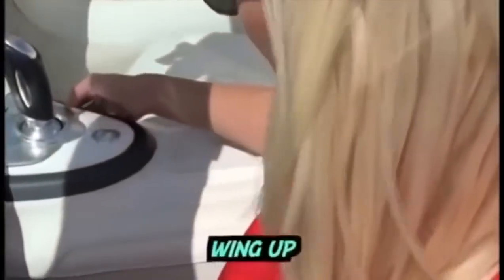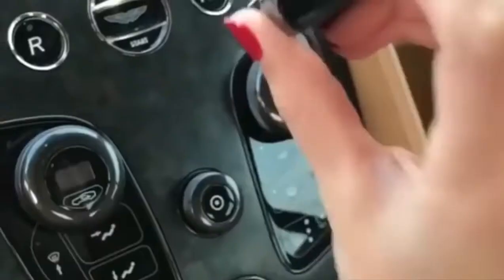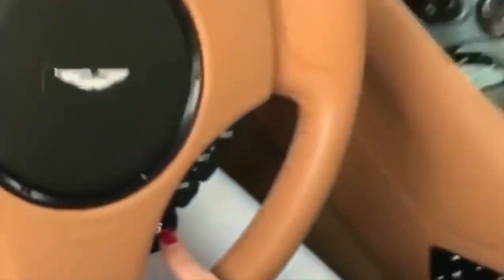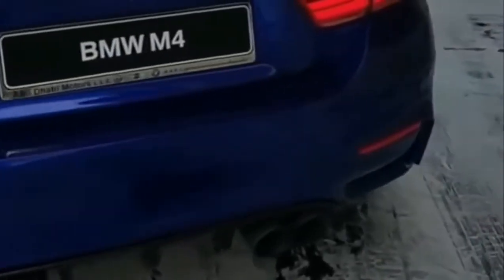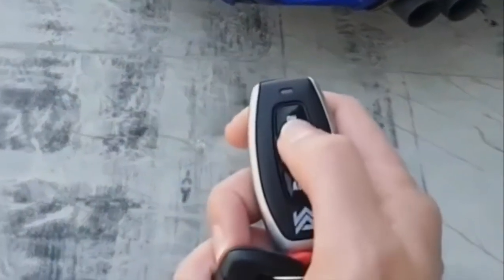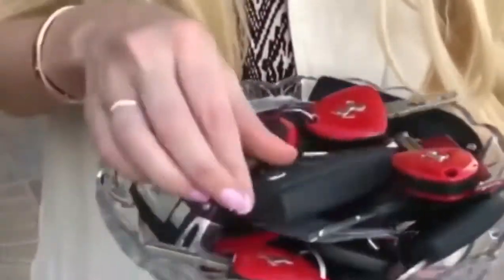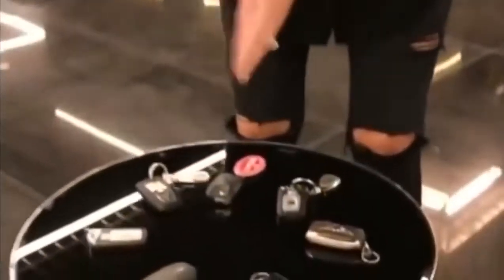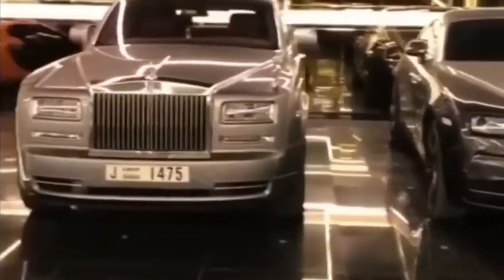SUPER CARS SUPER KEYS!!!!!!!!!!!!!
This video shows the future of Supercars key, there is a list of upcoming touch screen on key, in which you can operate just like a smartphone.Here is the best collection of Supercar touchkey and awesome collections of super car concept smart keys or sports car keys.